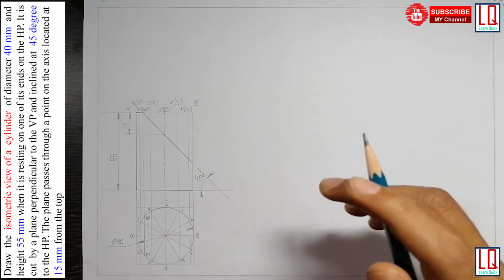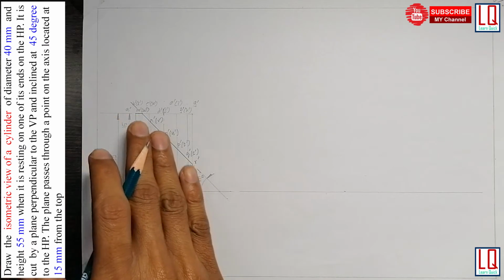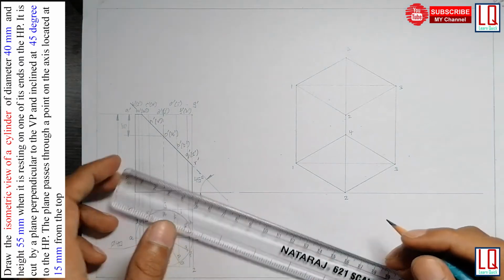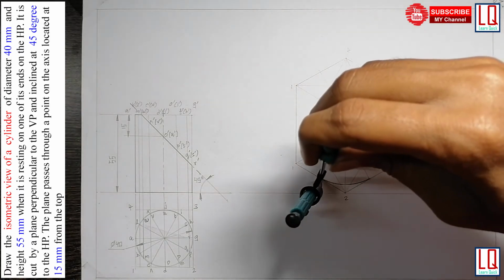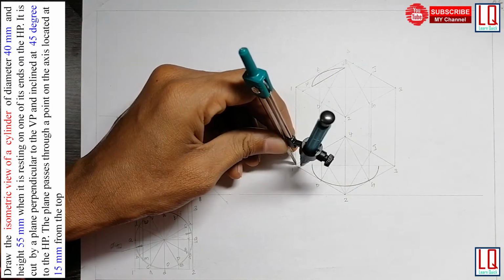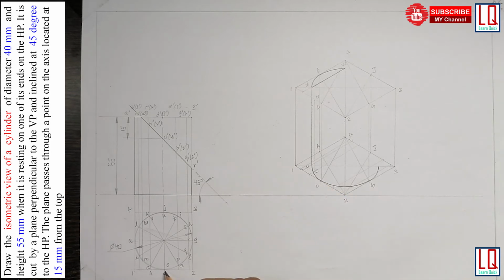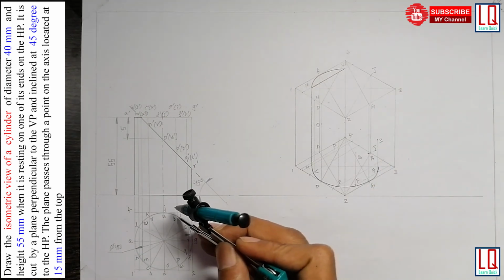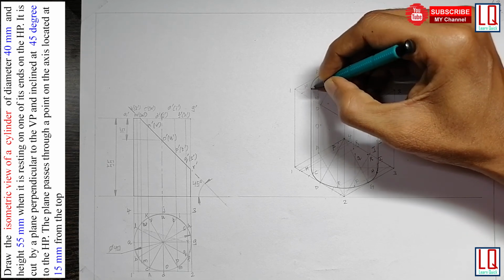Isometric View of a Truncated Cylinder | Isometric Projection | Box Method | By Sheriff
In this video, drawing Isometric View of a Truncated Cylinder using Box method is explained step by step.

For PREVIOUS VIDEO LECTURE on default position for solids.